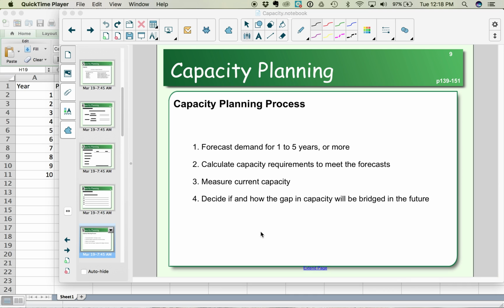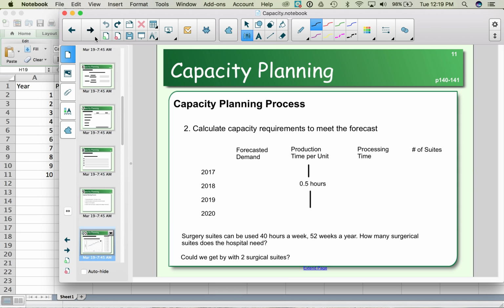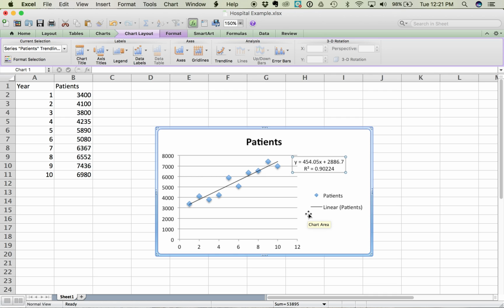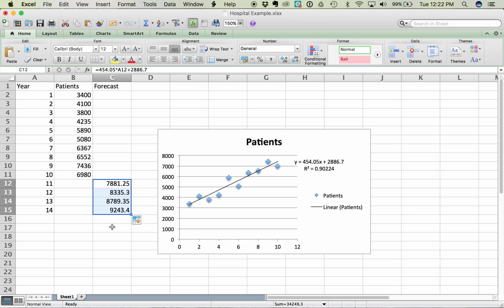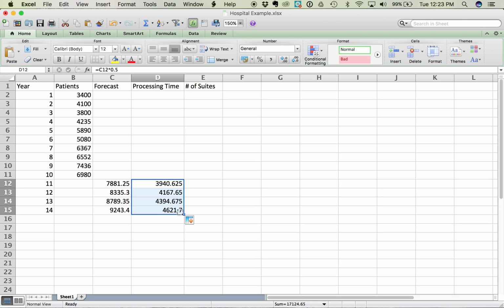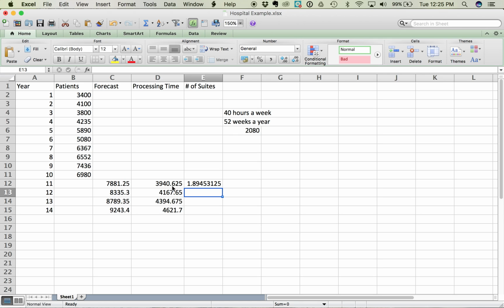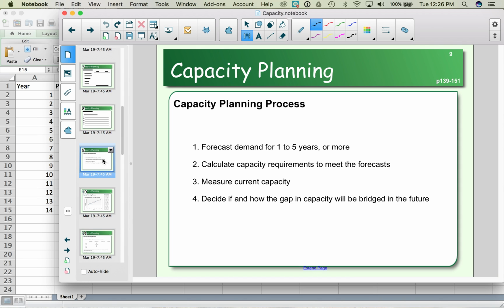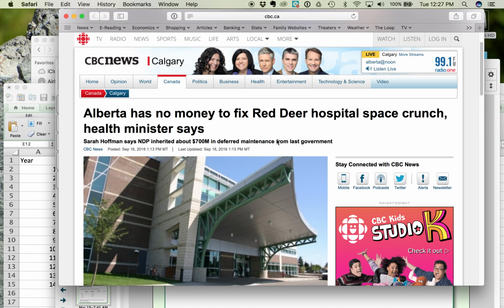Capacity Planning Process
Steps to the capacity planning process with a hospital example